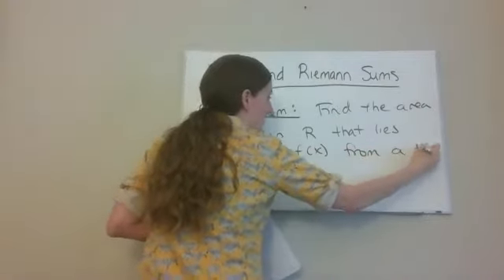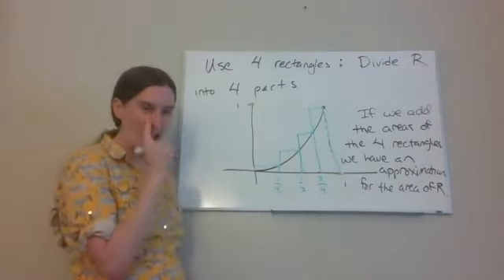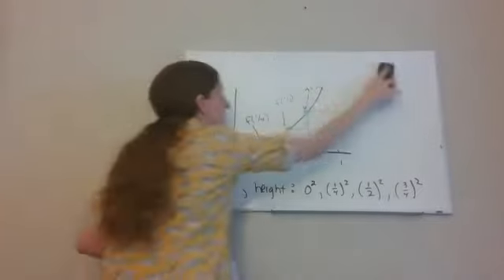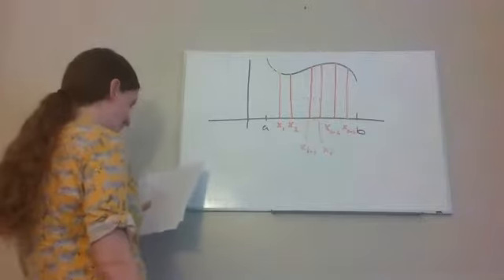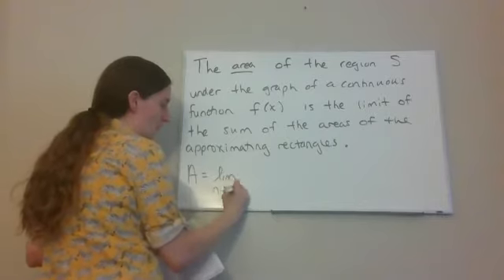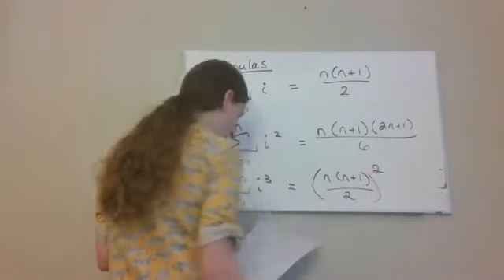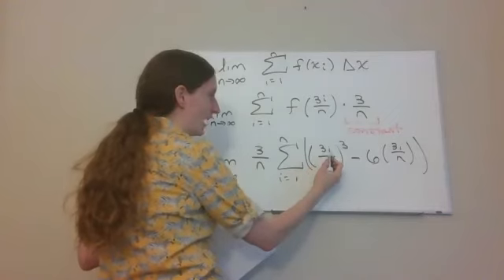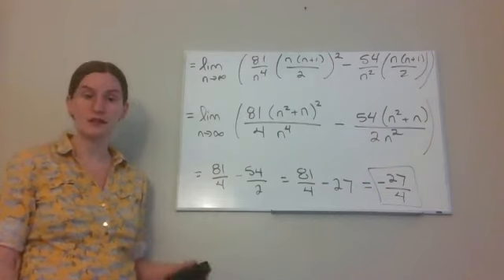Calculus 1 Area and Riemann Sums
An overview of the Area Problem and how to evaluate Riemann Sums